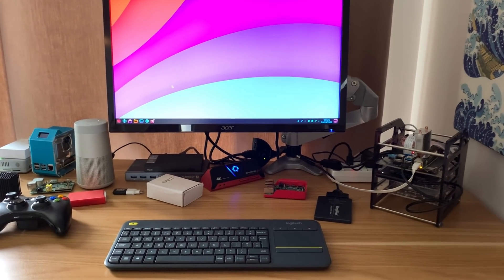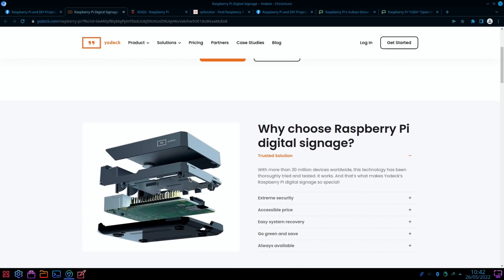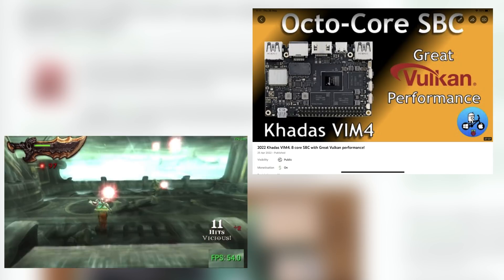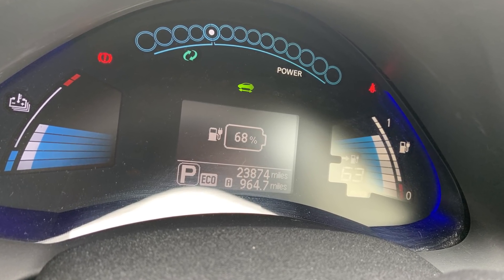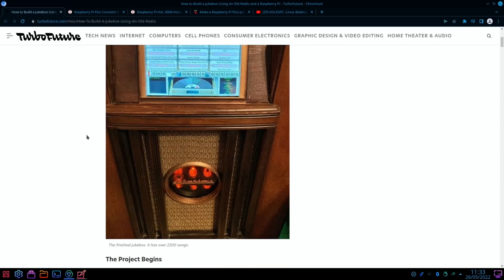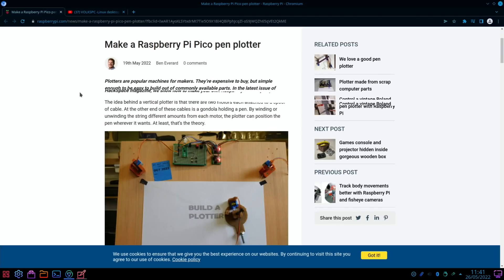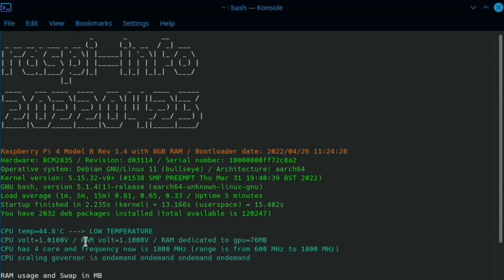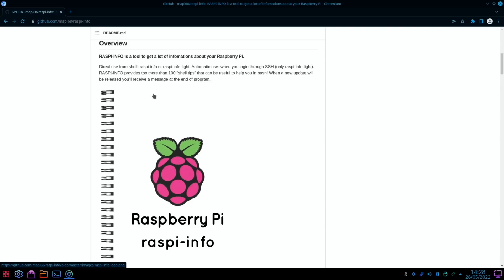Pi news 59. Different ways of obtaining a Pi 4. Raspi-info.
Tapo smart plug
Powerbank (similar)

My videos

Raspi-Info Massimo Pissarello
Hello,
I have developed an interesting software to get all (or almost all) of the information on the Rasperry Pi. My software is called "raspi-info" and here you can find the information
Thanks
Best regards

Free Online Courses | Learn Python | Raspberry Pi Foundation

Hi Lee,
We made a new release based on KonstaKang's 5/11/2022 kernel.
The Android APK's have been updated with new features.
- Linux installation is faster now.
- This release also support dual-screens.
This might be useful for RPI4 where for example, one HDMI output will show
Android and the other HDMI output will show the Linux desktop.
Thanks

How to Build a Jukebox Using an Old Radio and a Raspberry Pi

Pico retro controller
Raspberry Pi Pico Converts Retro Game Controllers To USB | Tom's Hardware